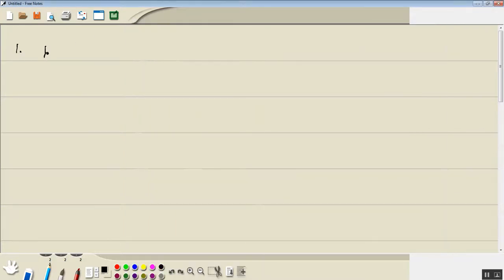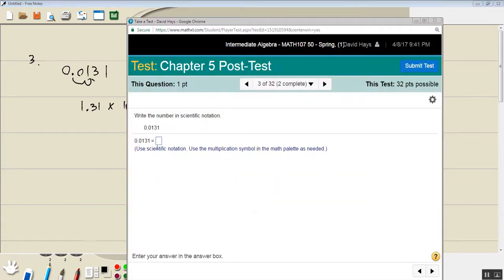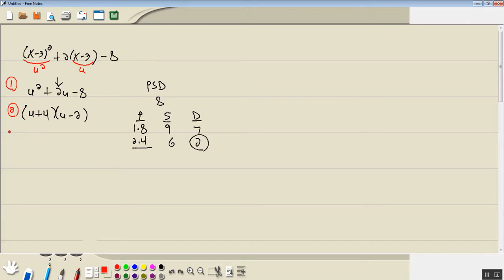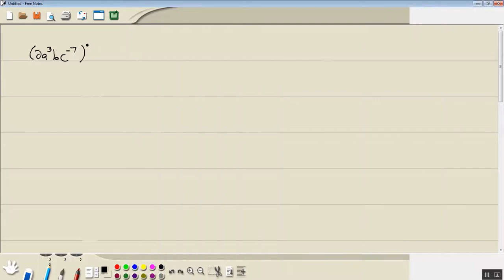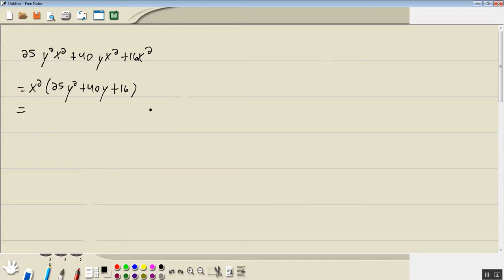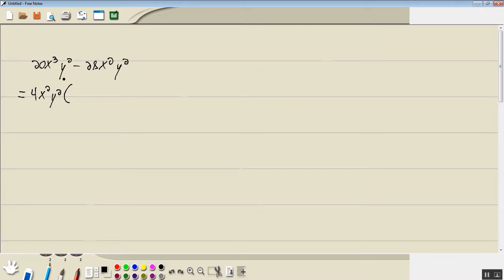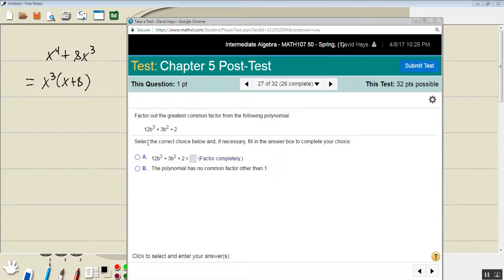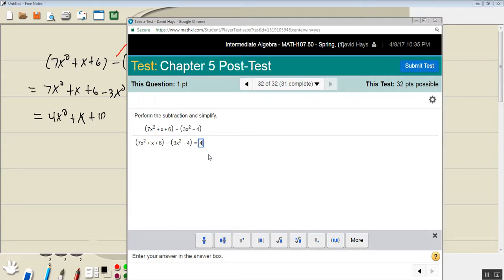Intermediate Algebra - Chapter 5 Post Test - Review